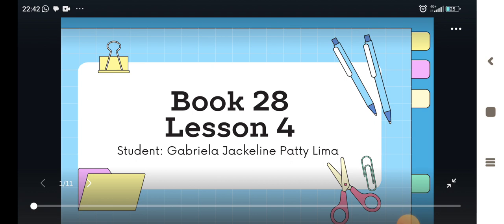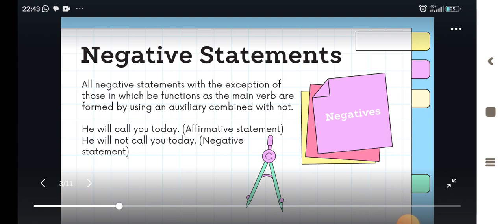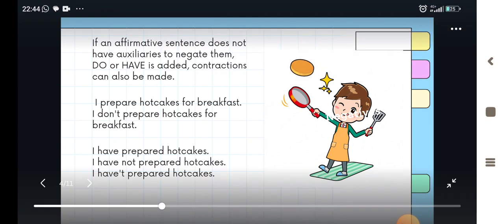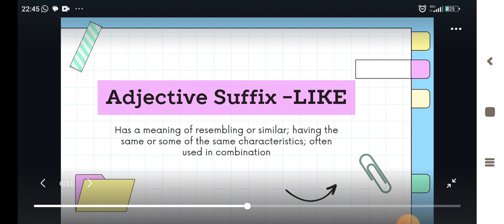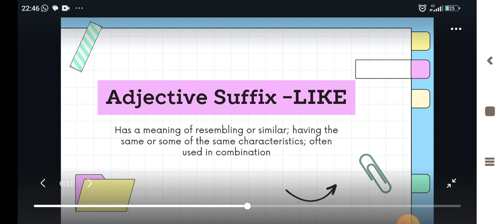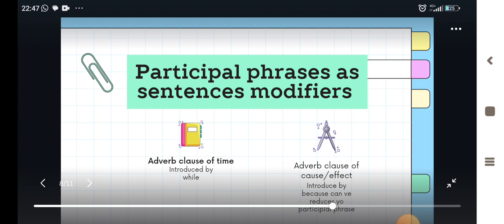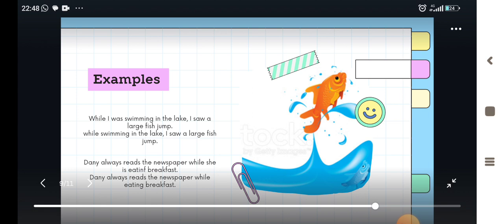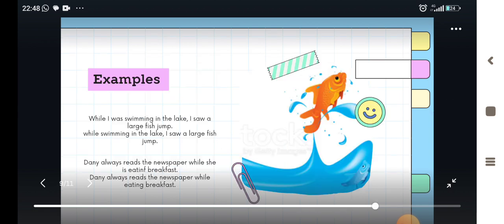Book 28 lesson 4 GRAMMAR REVIEW